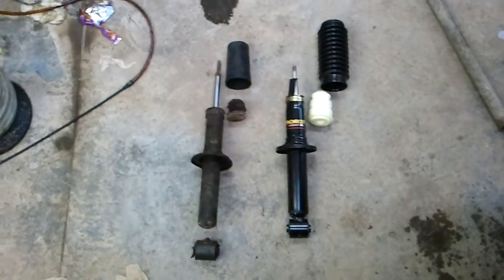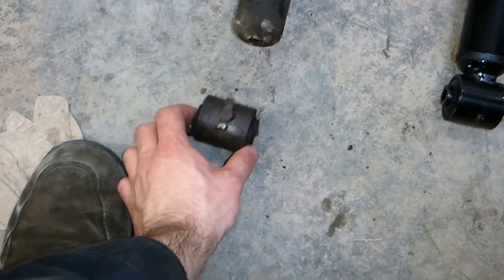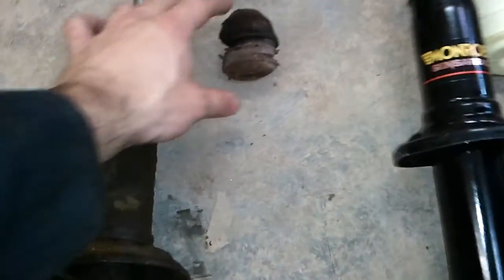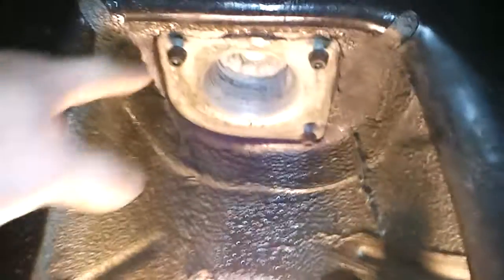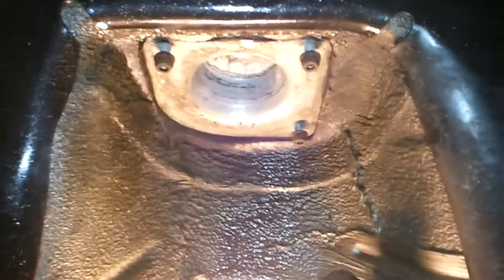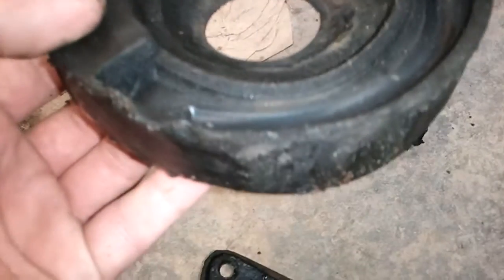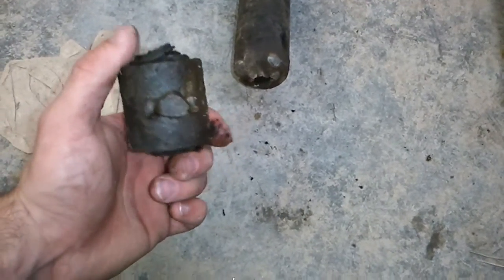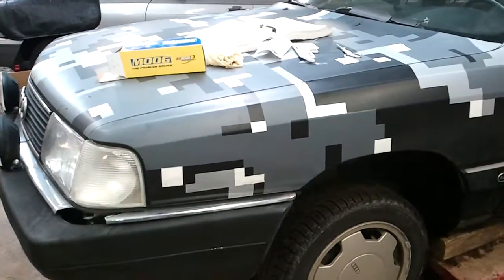Dead vs. New: Shock absorbers and bump stops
Comparing the original shock from the rear on my 88 Audi 5000 with the new one waiting to go in. The new bump stop shown here was not the correct model. I wasn't able to find the right one locally, and ended up getting a set of front bump stops. They were very close to what the rears should have been, just a bit taller.